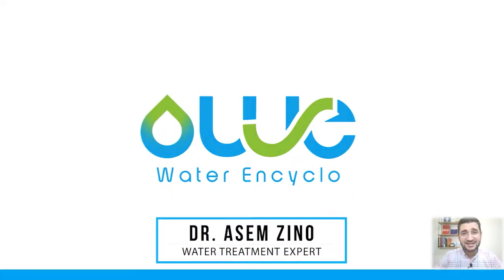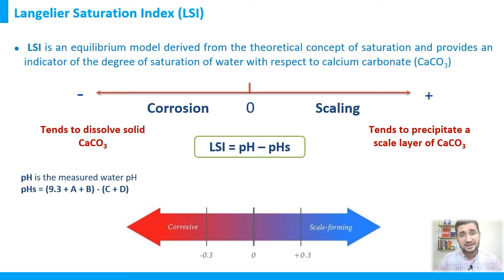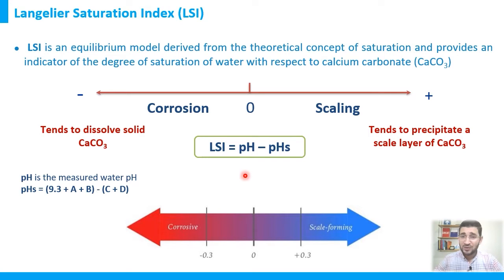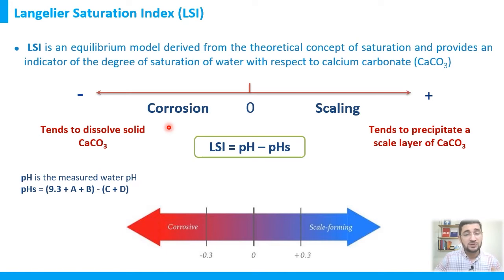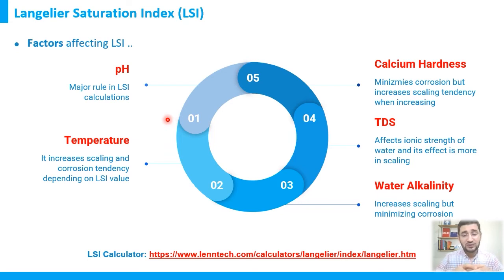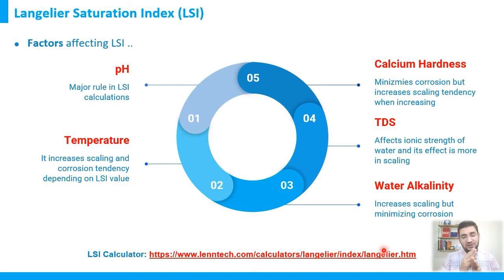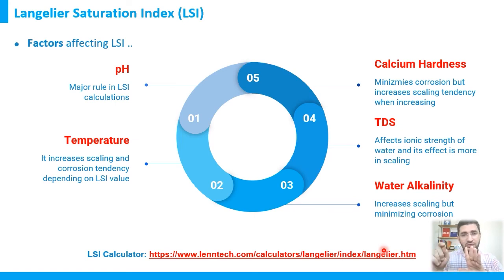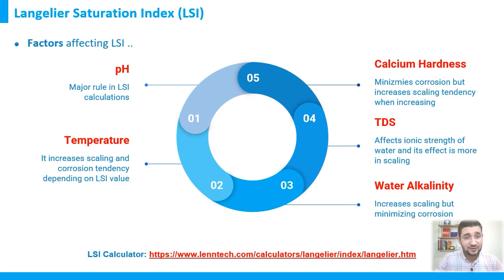Langelier Saturation Index (LSI) | Water Chemistry Basics Course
Welcome to this course. This course titled Water Chemistry Basics is considered the base course of all other water-related courses because it explains the main concepts and parameters related to water chemistry.

Understanding these main water quality parameters helps you evaluate water quality and also evaluate your water system performance.

In this course, we will discuss the following important topics:

- Water Chemical and Physical Properties
- Water pH and how to measure it
- Electrical Conductivity (EC) and how to measure it
- Total Dissolved Solids (TDS) and how to measure it
- Water Alkalinity and its Types (P Alkalinity and M Alkalinity)
- Water Hardness and its Types (Calcium hardness versus Magnesium Hardness)
- Salts Solubility in Water
- Total Suspended Solids (TSS) and how to measure it
- Langelier Saturation Index (LSI) and how to calculate it

The course is also available on Udemy Online Platform with all other resources

Hope you enjoy the course .. and let us be in touch

Best Wishes ..